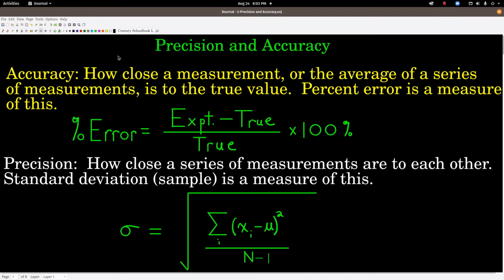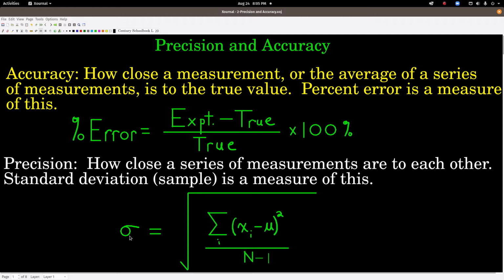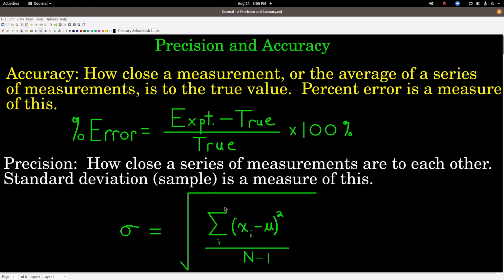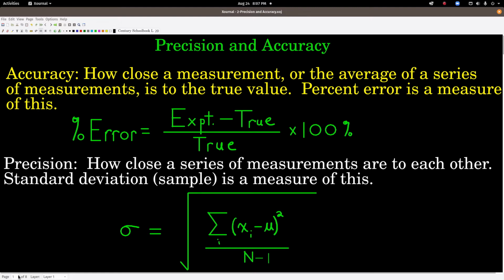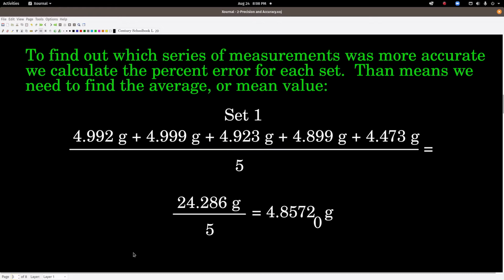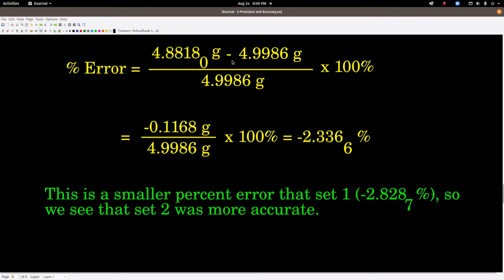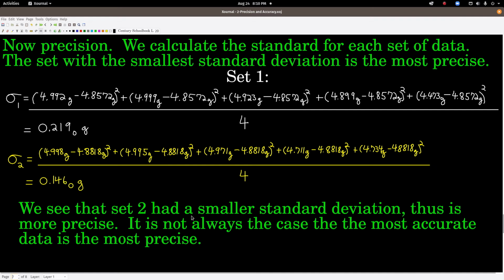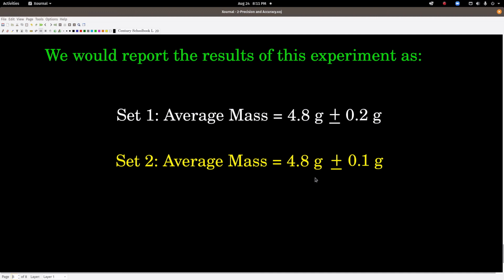Chem 101 Chapter 1 Precision and Accuracy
NOTE: The formula for standard deviation formulas starting at 5:46 should have a square root, although the results are calculated correctly.
Precision and accuracy.  Defined, with examples on how to calculate percent error and sample standard deviation.